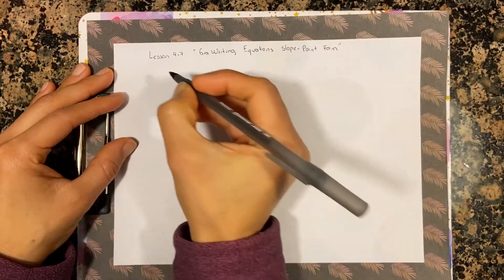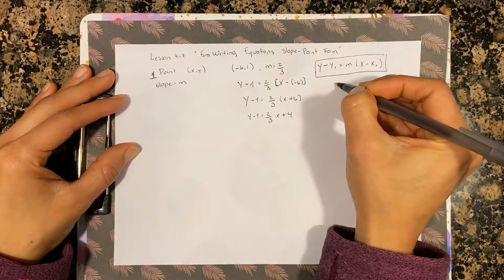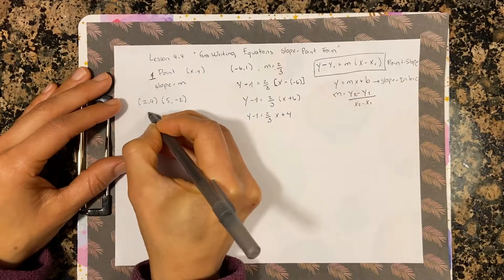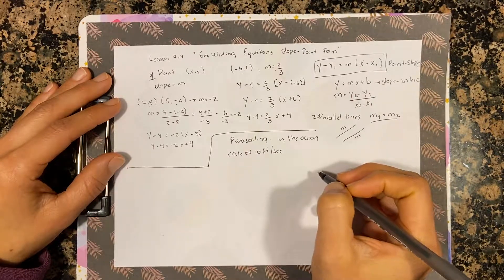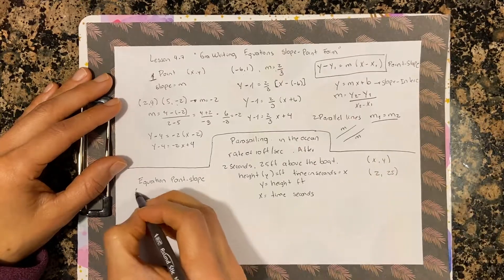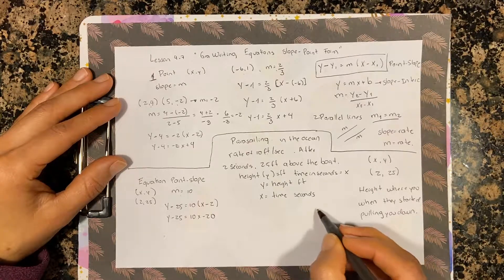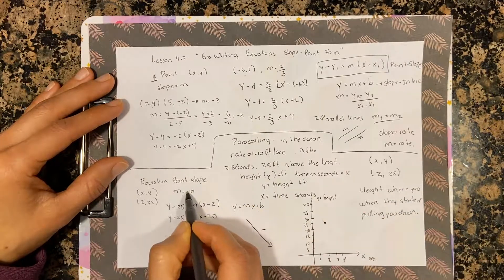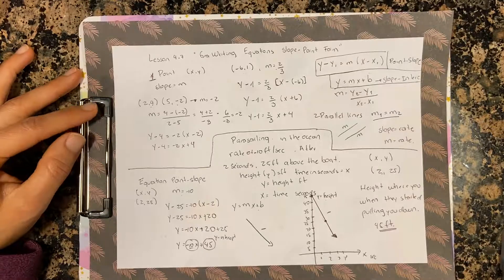Lesson 4.7 “Writing Equations in a Point-Slope Form”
How to write an equation given one point in a line and its slope. Reviewed how to find a slope of a line given two of its points, rate, writing and solving equations.